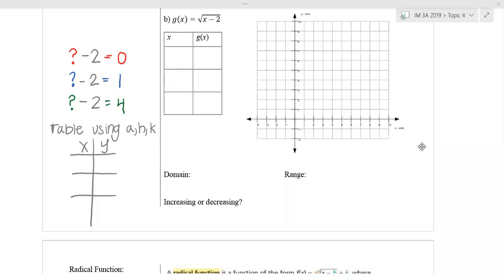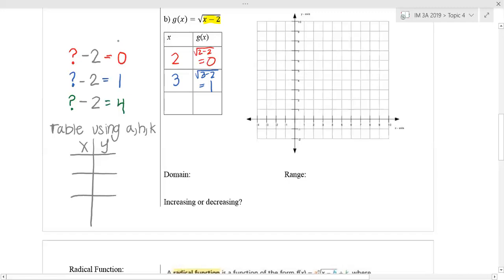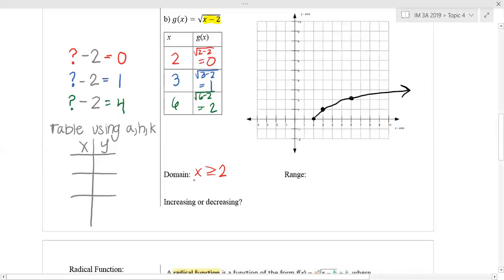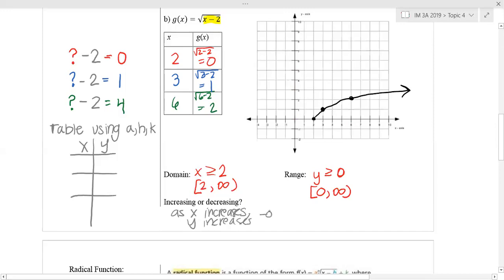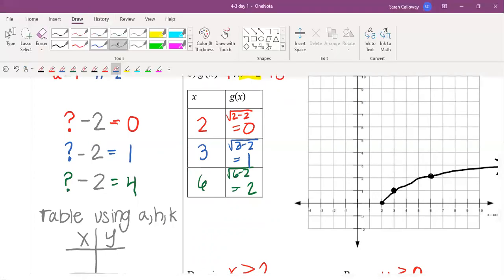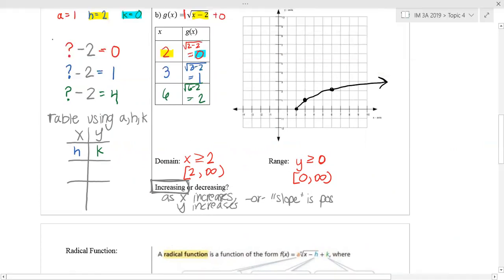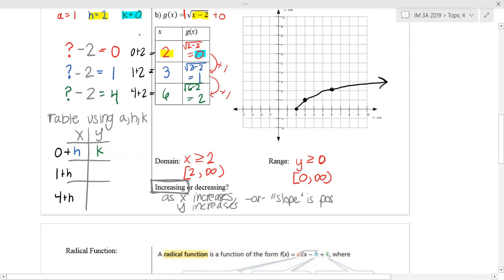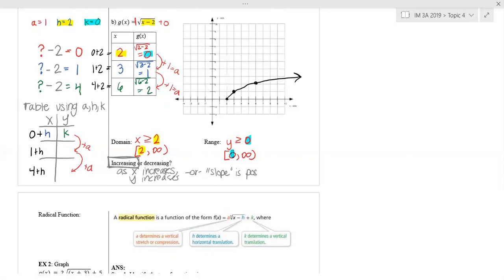Math 3 - Graphing Square Root Functions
Ex 1 b from Lesson 4-3 Day 1